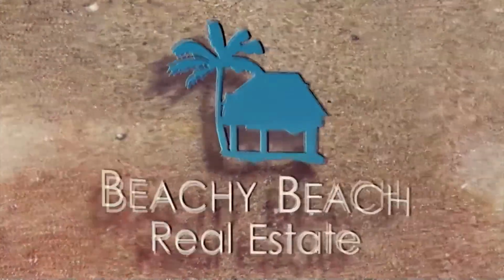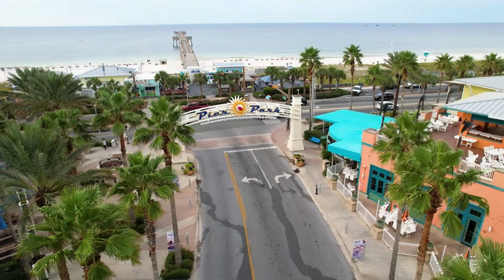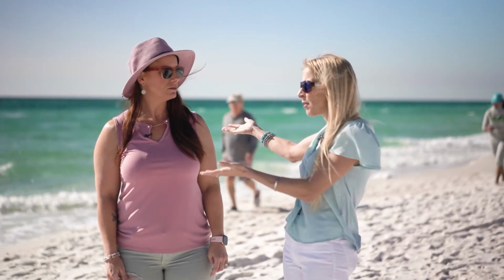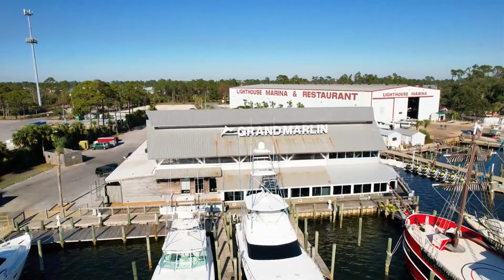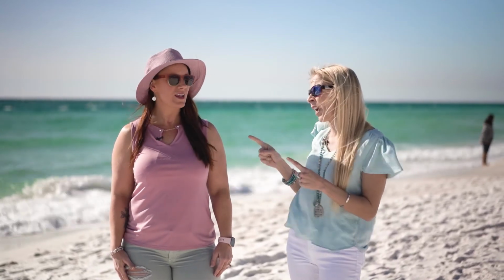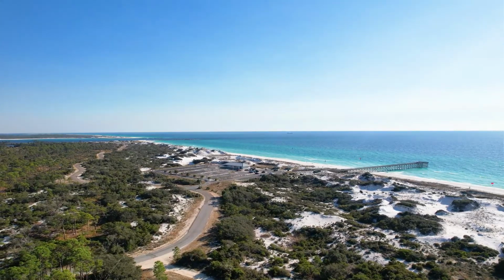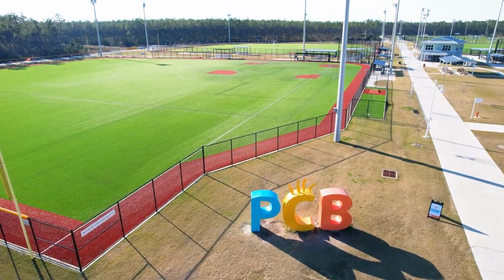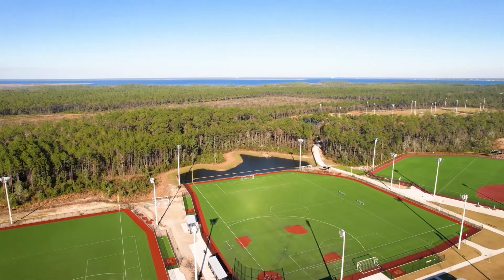East End PCB Hot Spots🏖️Living in Panama City Beach & Beyond!🏝️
Here are 6 reasons you might want to move, list or invest along the east end of Panama City Beach, often called the Grand Lagoon of Panama City Beach quite the Hot Spot.

1. Water Sports Are Made Easy on The East End
Water sports like enjoying a pontoon rental with friends, sailing, riding jet ski’s or taking your own boat out for a day trip to Shell Island are all easily achieved on the east end of Panama City Beach. Companies like Island Time and Paradise adventures offer several excursions on their catamaran with something for everyone from day tours sprinkled with dolphin sightseeing to sunset cruises with a cash bar. Personal boat storage is also made easy with multiple marinas such as Lighthouse, Treasure Island, or Pirates Cove Marina.

2. PCB Sports Complex
The new Panama City Beach Sports Complex at 50 Chip Seal Parkway is a GEM for both locals and visitors. State of the art facilities open around the clock provide multiple opportunities to book events, play softball, lacrosse, soccer, filed hockey, kickball, etc and is a fantastic site for travel team tournaments. Those with vacation rentals on the east end of the beach would be smart to cater to this demographic as PCB Sports Complex is expected to have the economic impact on the east end of the beach as Frank Brown Park did on the west end of the beach. Fun Fact…..A brand new skate park is coming to the complex as well!  for more info.

3. Prime Beach Spots with Plenty of Parking
St. Andrews State Park is a beautiful local asset for a beach day. Swim, snorkel or surf at the park which has access to the Gulf of Mexico on one side and on St. Andrews Bay on the other.  Shuttles are also available to Shell Island during season. Plenty of parking, bathrooms, picnic tables with grill areas and serene walking paths all make the park a favorite spot to visit.
The Beach Behind Schooners, aka “The Last Local Beach Club” offers a prime beach spot with plenty of extra parking off Thomas Drive. Locals gather behind Schooners to see the sunset, play beach volleyball or enjoy local events like Lobster Fest.

4. Yummy food served up by Local Restaurateurs.
The majority of the locally owned restaurants are on the east end off Thomas Drive including delicious pizza from Panama Pizzeria, wings from Christos, Sunday brunch from Andy’s Flower Power, seafood and cajun heaven at the sparkling new location of Dat Cajun Place, your favorite Mexican faves and Margaritas at Diego’s Burrito Factory,and some of the best pub food and local live music after a day at the beach at none other than Patches Pub and Grill.

5. Navy Base and Coast Guard Station
Besides the world class training facilities such as our dive school being an asset to our area and tied to our economic success in Bay County, having the navy base on the east end of the beach means there is always a demand for rental homes in the area, as many military families are wanting to find homes that offer them a short jaunt to the beach AND to the base. This is perk for those wanting more options for their home, if it’s not time to sell just yet, renting out to a military family is also a great option.

6. Convenient Location - Means you have options!
Get to town or the beach in minutes
Enjoy the beaches off Thomas Drive at public access points like Rick Selter Park and the Grand Lagoon Farmers market on Saturdays or jaunt over to historic St. Andrews for their walkable streets and live music at places like The Taproom. Or perhaps you want to head over to downtown Panama City, also accessible by the Hathaway bridge in minutes!  Not feeling the city? No problem...head westward towards the shops at Pier Park or drive a little further west towards the beach towns of Santa Rosa Beach off the iconic Hwy 30A. Point being, nestled on the east end, you have options!